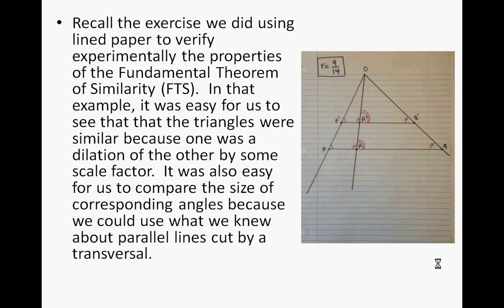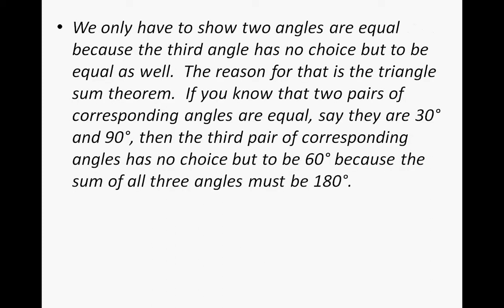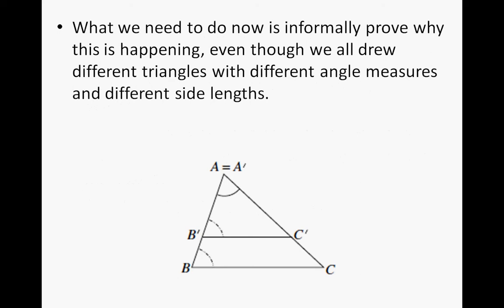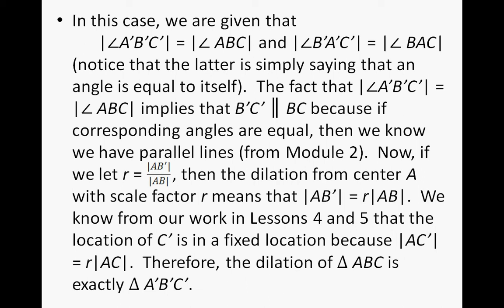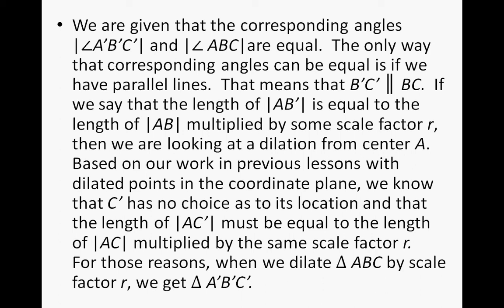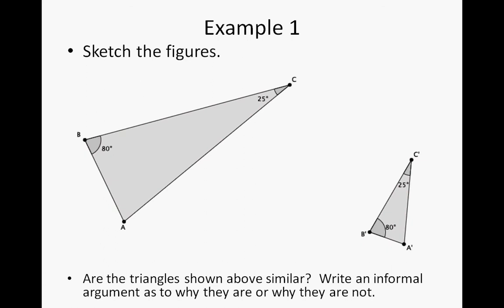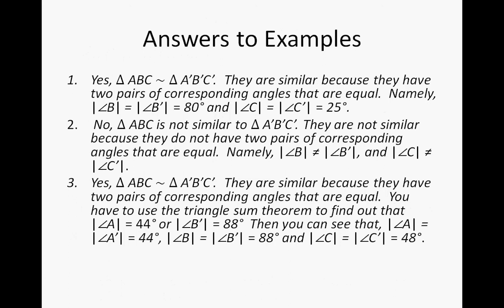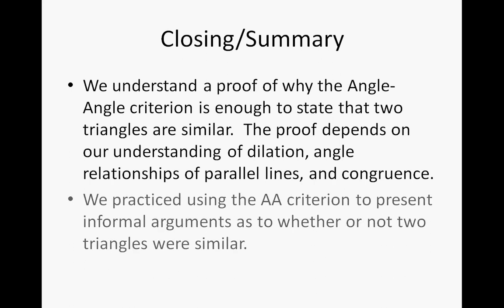10 Proof of the AA Criterion